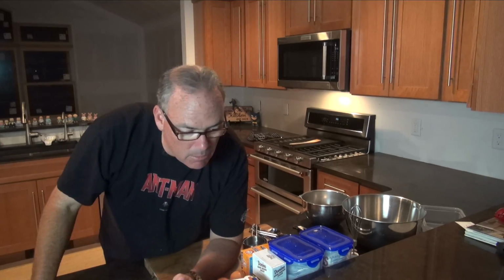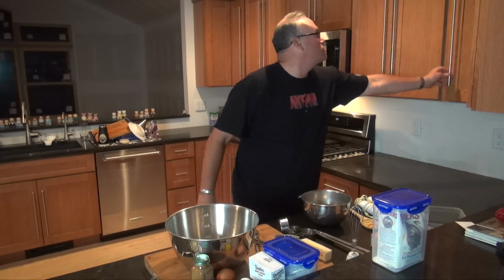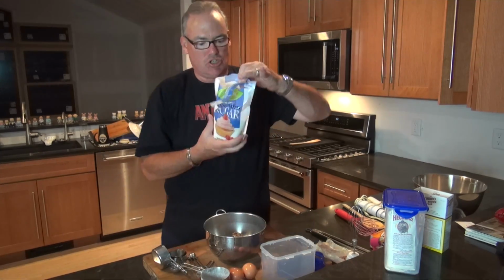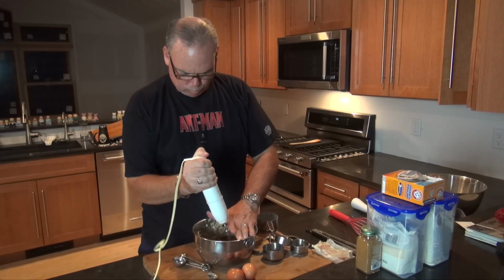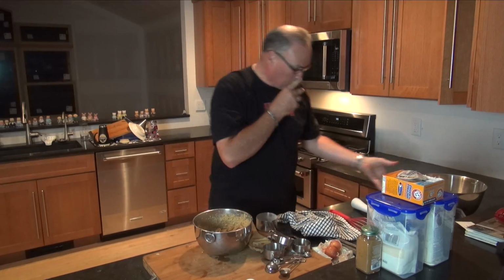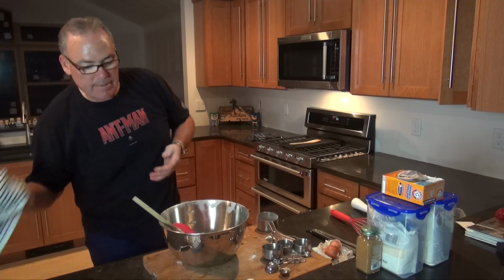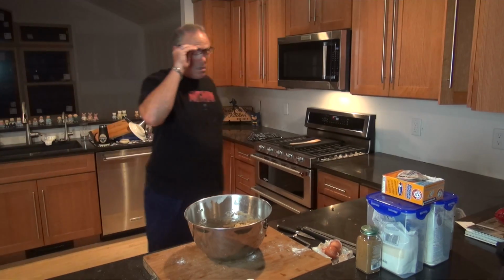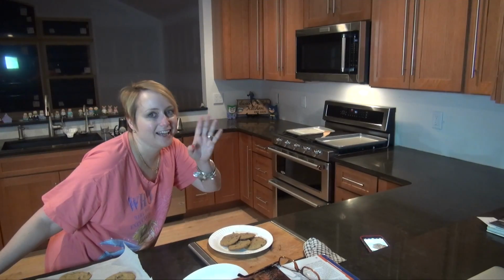How to Make Wookiee Cookies from Star Wars Cookbook Force Friday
CookWithMe StayHome How to Make Wookiee Cookies from Star Wars Cookbook Force Friday. This video is dedicated to Drusilla and Nessy over at WookieWarrior23! They inspired Gracie to start a YouTube channel and changed our lives for the better forever!

Sweet Willy is better known as Gracie's Daddy in the Mommy and Gracie Show, but he is ready to take his turn in the spotlight in the place he feels most at home - the kitchen.  Join him as he teaches children and families how to cook healthy and delicious food that everyone will love.  Don't expect Sweet Willy to be boring! His unique personality and sense of humor will keep you laughing while you learn how to cook safely!